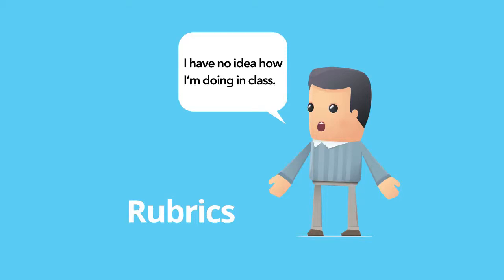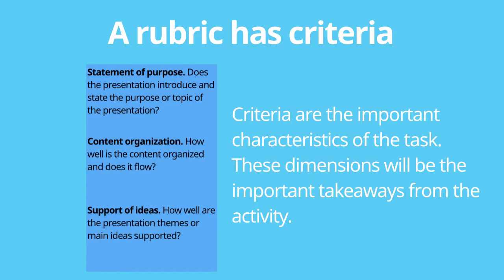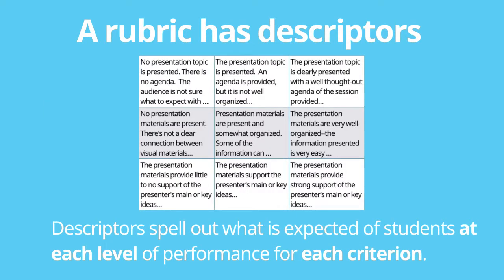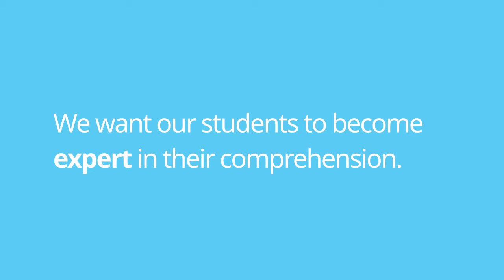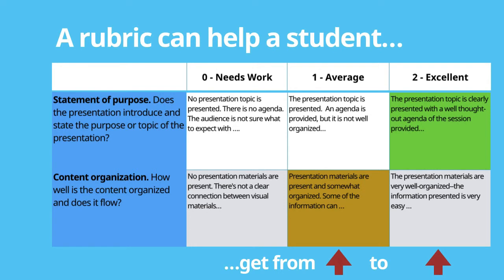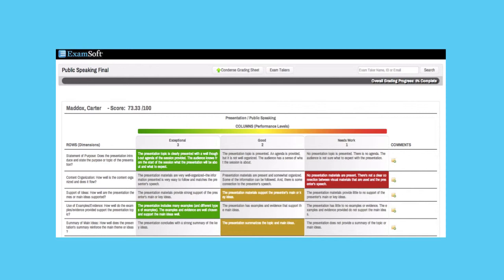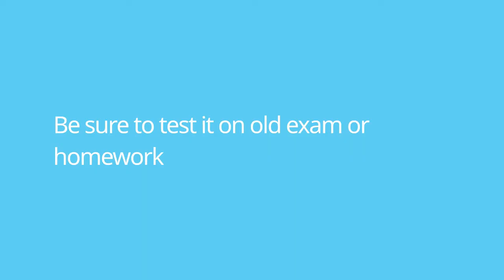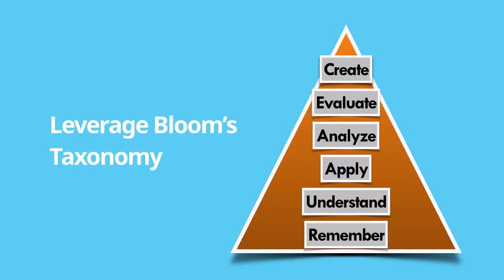Learning Objectives, Rubrics, and Feedback. Oh my... About Rubrics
With the recent changes in the American Bar Association’s accreditation language, assessment is becoming a more substantial part of a law student’s experience. Law schools will be expected to articulate exactly what students are going to learn, provide ways to measure what they learn, and provide the feedback loop to improve a student’s comprehension and understanding. Fortunately, we can leverage learning objectives, rubrics, and formative feedback to meet these needs in law school.